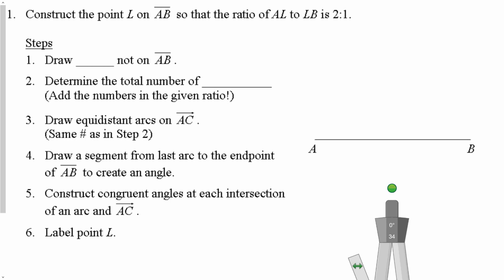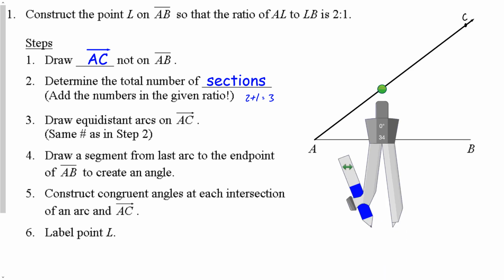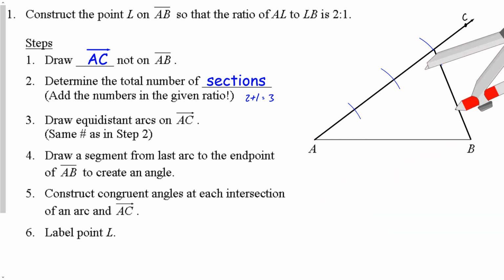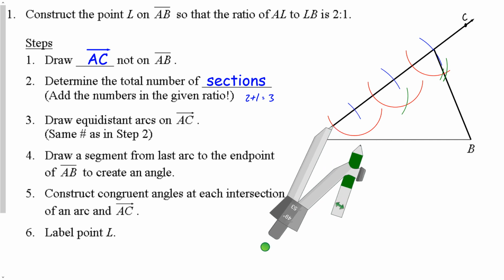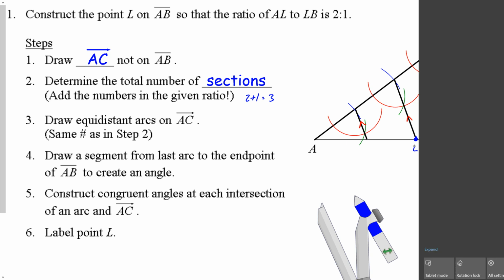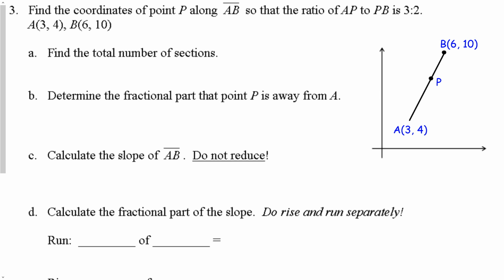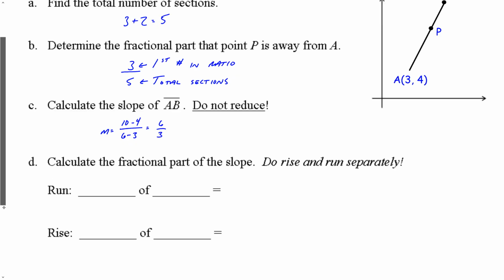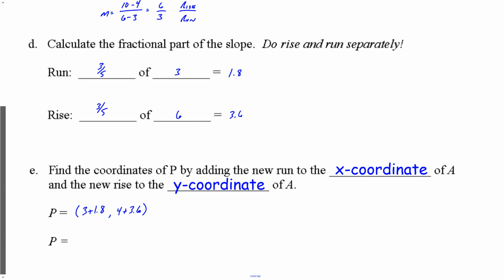3-C Day 1 Partitioning a Segment According to a Given Ratio